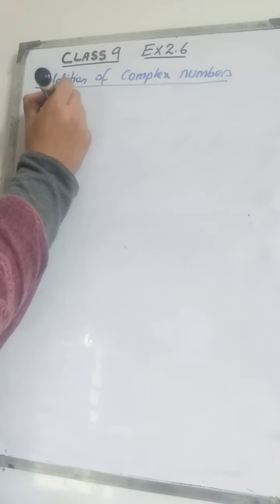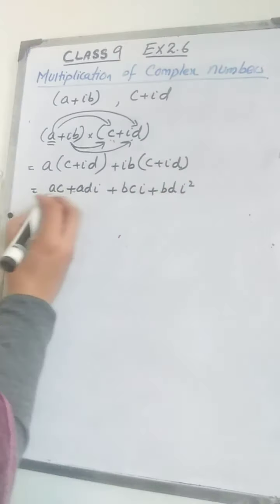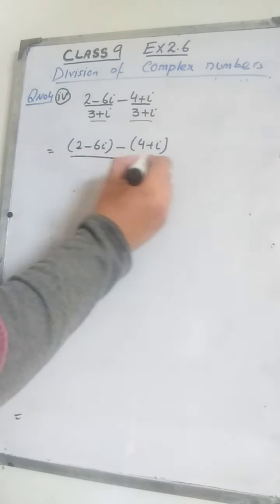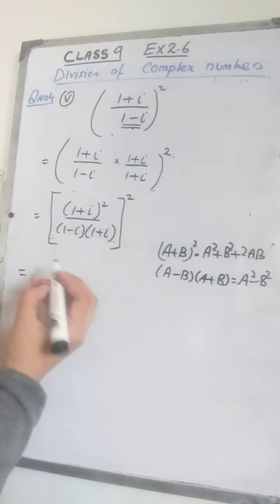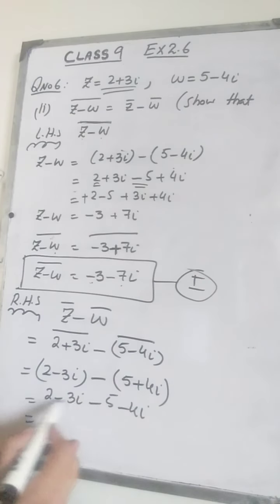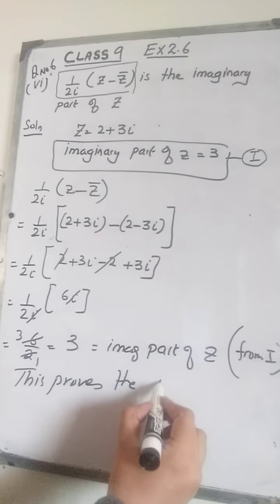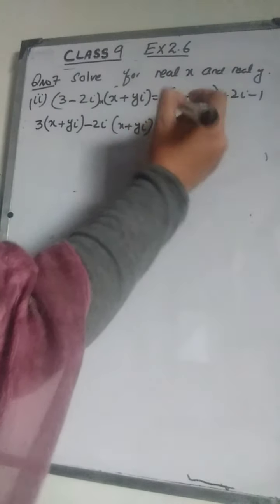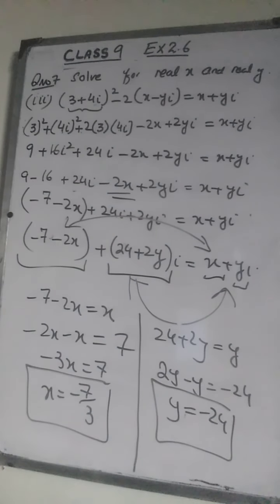Class 9 Ex 2.6 operations on complex numbers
addition,subtraction , multiplication and division of complex numbers,equality of complex numbers